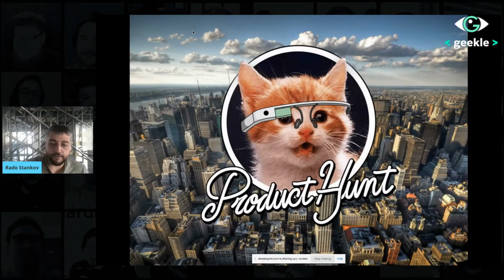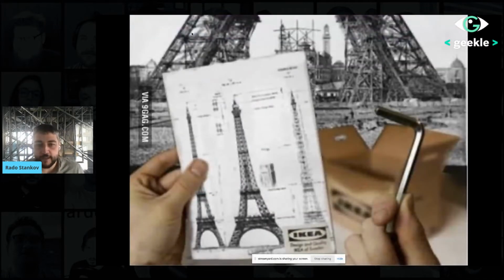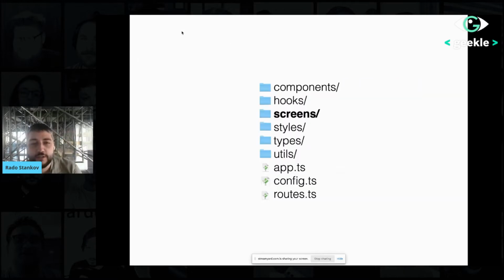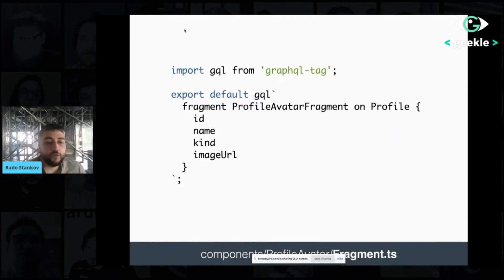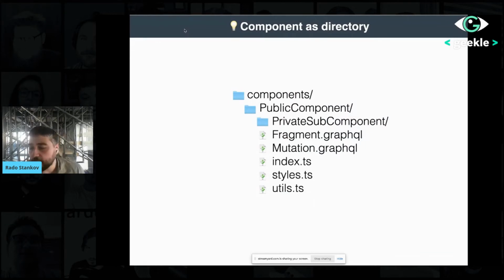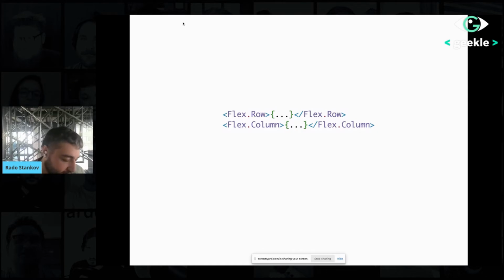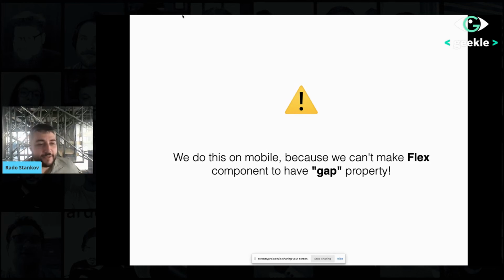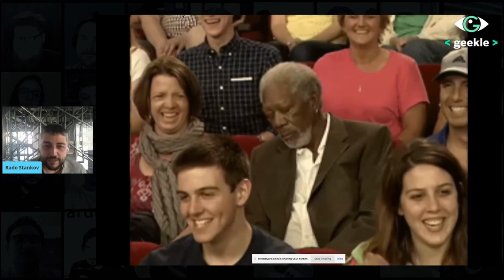React Native at Product Hunt